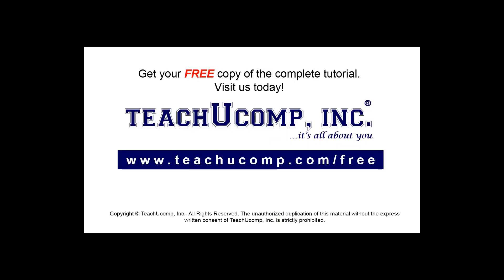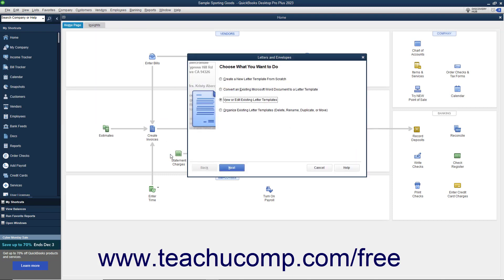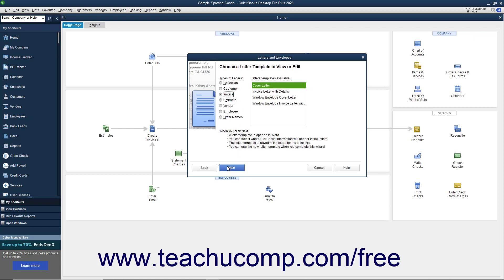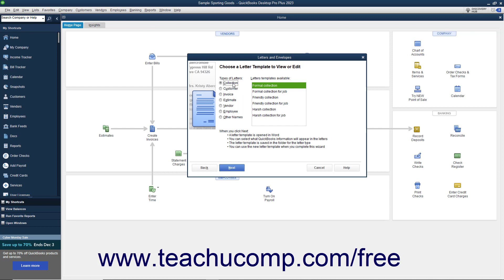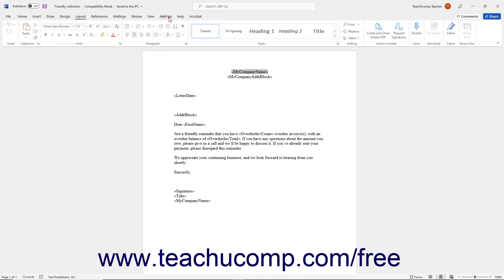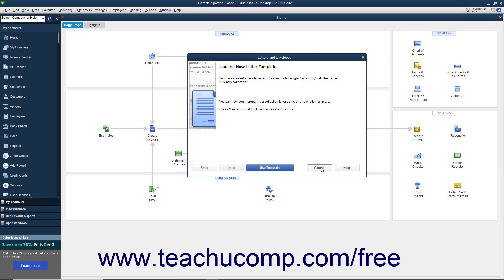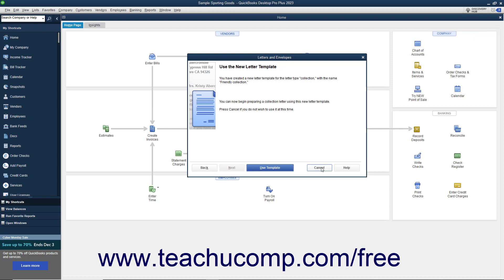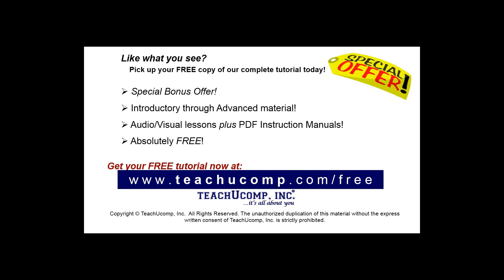Learn How to Edit Letter Templates in Intuit QuickBooks Desktop Pro 2023: A Training Tutorial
This QuickBooks tutorial video shows you how to edit the letter templates used by the Letters and Envelopes Wizard in QuickBooks 2023.

This QuickBooks Desktop tutorial video helps you learn how to edit the letter templates used by the Letters and Envelopes Wizard in QuickBooks Desktop 2023 if you also have Microsoft Word installed. This video is from our complete QuickBooks training, _Mastering QuickBooks Made Easy_ ™. *To get the full QuickBooks training, please visit:*